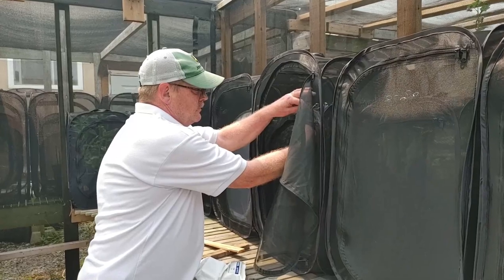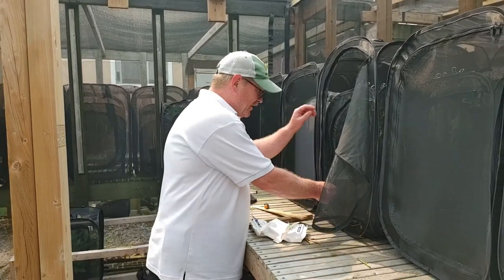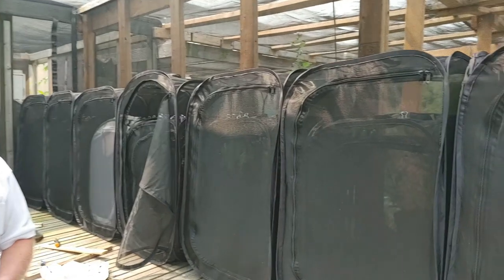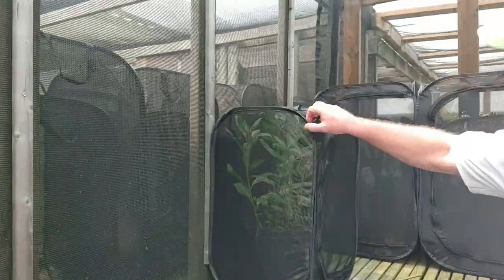How butterflies are made**🦋🦋🦋 Butterflies...Support my local businesses❤❤❤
TRUE LOVE**🦋🦋🦋 Butterflies...Want a fun, new and exciting way to get your wedding guests involved in your WEDDING DAY?
Butterflies & Roses. Live butterfly releases for weddings and any other special occasions 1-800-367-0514 . RelaunchLocalBusiness Support local businesses
I'm here to support my local businesses especially when they have to do with my wedding
Thank you very much for all your support!
From CJM Farms